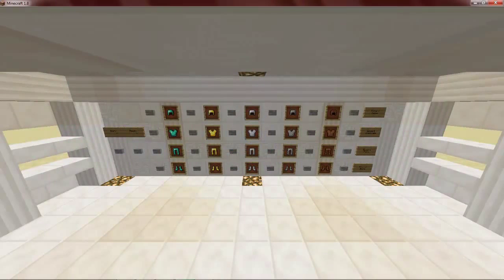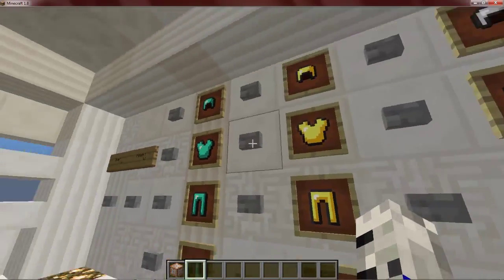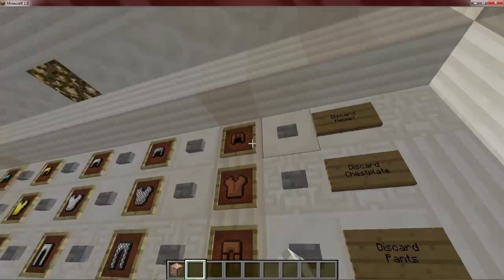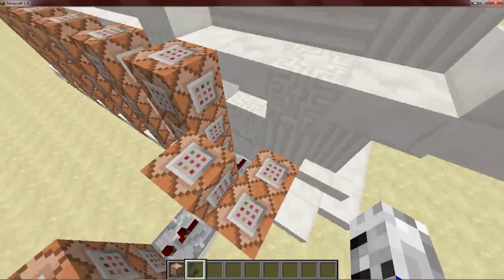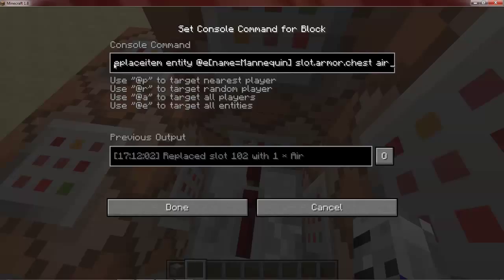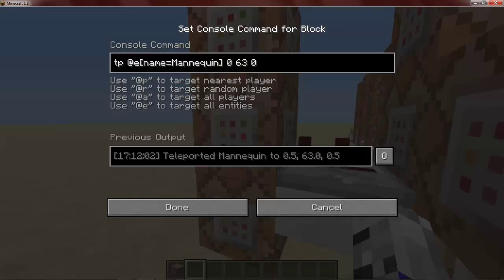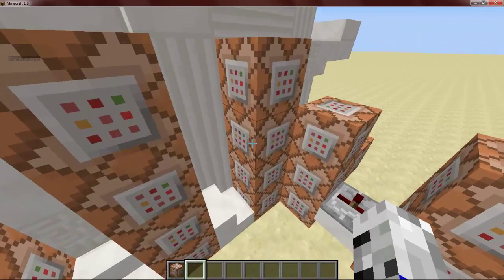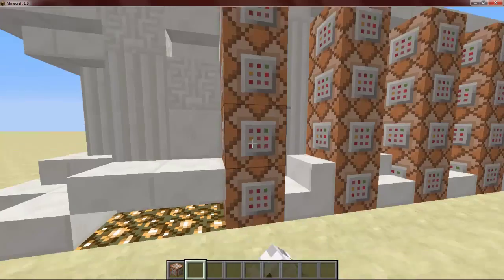Minecraft - Mannequin Maker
Enjoyed?

Songs